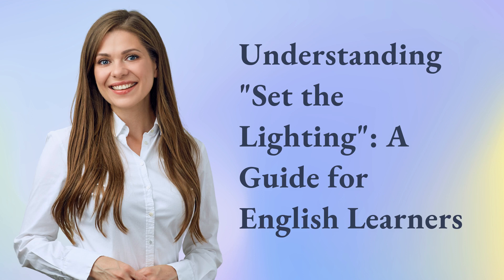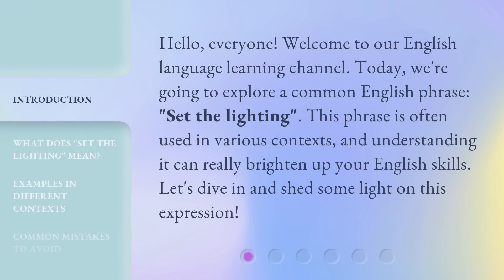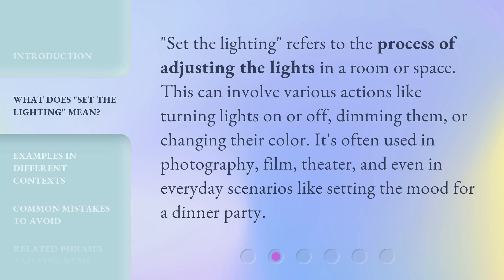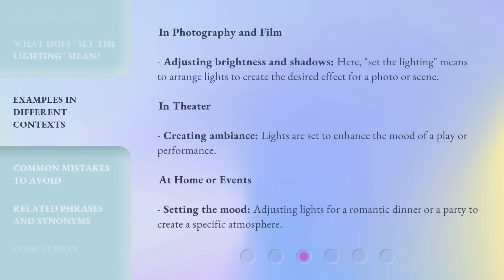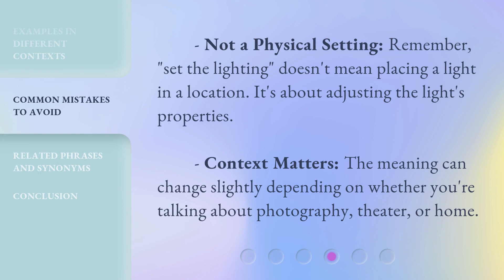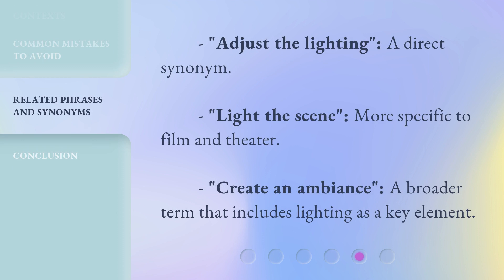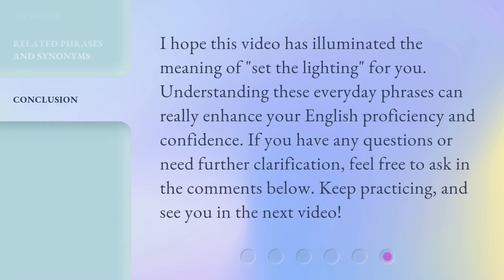Understanding "Set the Lighting": A Guide for English Learners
Illuminate Your English: Mastering 'Set the Lighting' • Unlock the secrets of 'Set the Lighting' and enhance your English skills with this comprehensive guide. Gain a deep understanding of this commonly used phrase and elevate your language proficiency to new heights. Watch now and illuminate your English!

00:00 • Introduction - Understanding "Set the Lighting": A Guide for English Learners
00:31 • What Does "Set the Lighting" Mean?
00:55 • Examples in Different Contexts
01:25 • Common Mistakes to Avoid
01:45 • Related Phrases and Synonyms